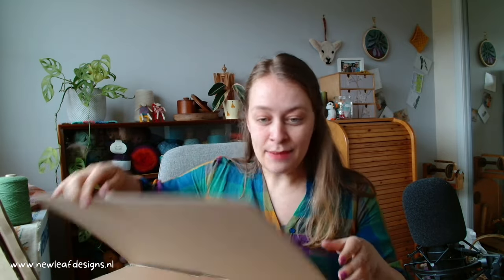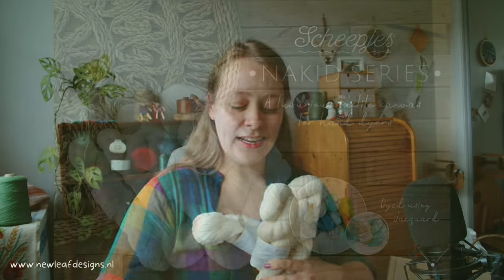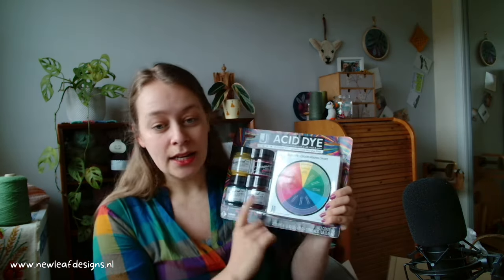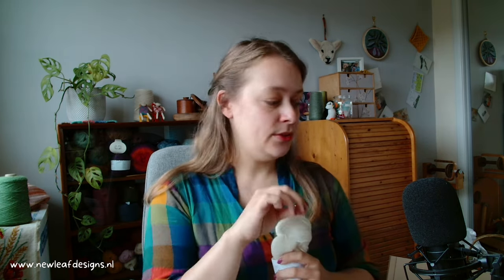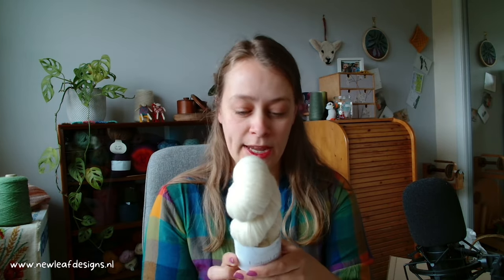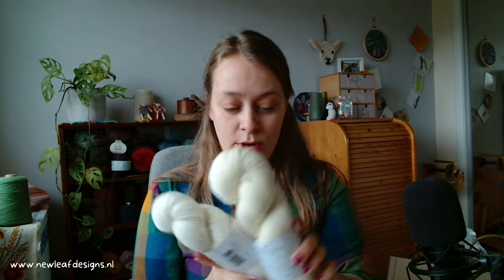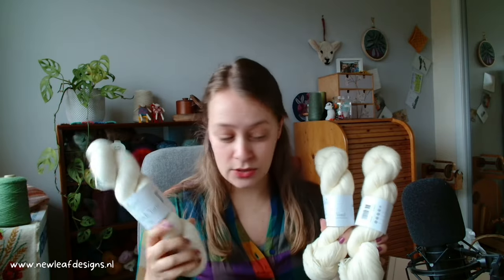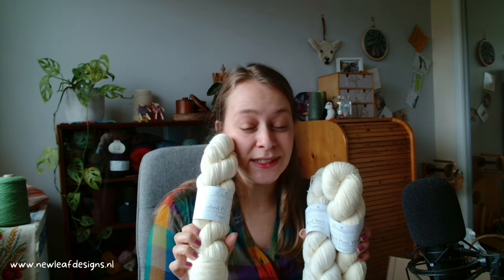Unboxing: Scheepjes Nakid + Yarn Dyes!